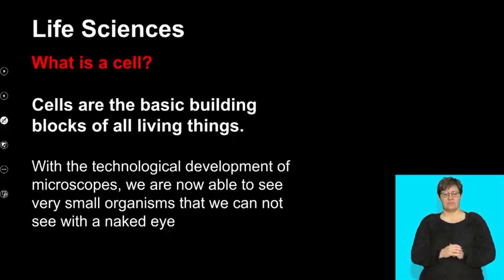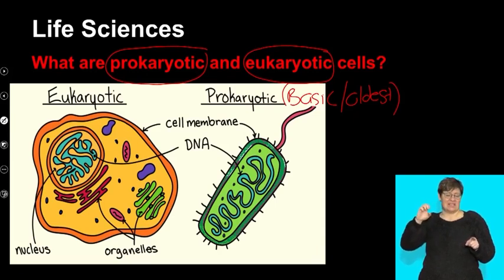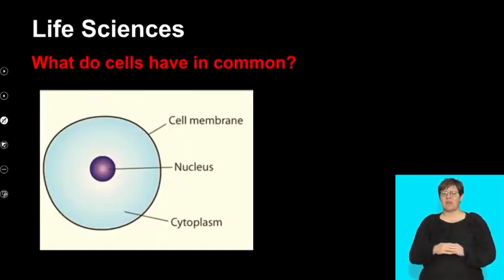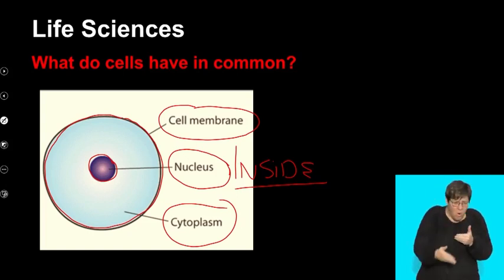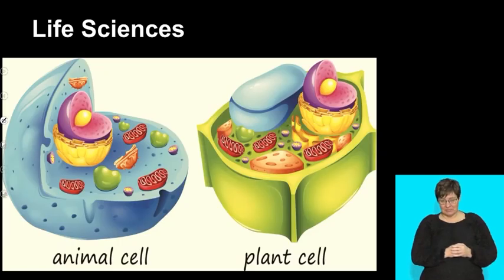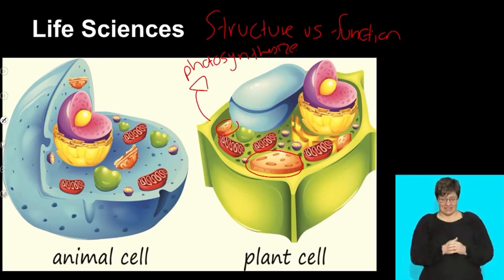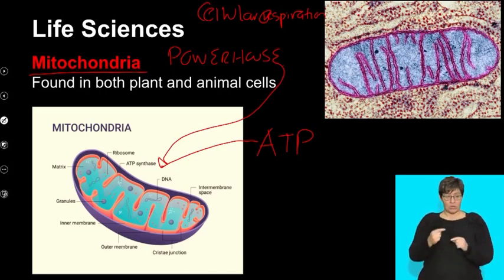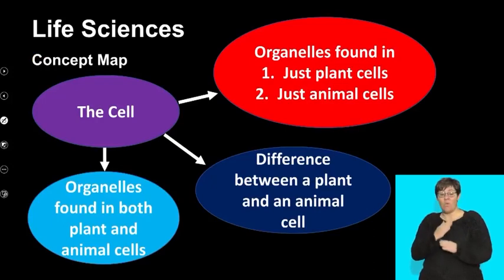Life Sciences Grd 10 The Organelles Of The Cell S1